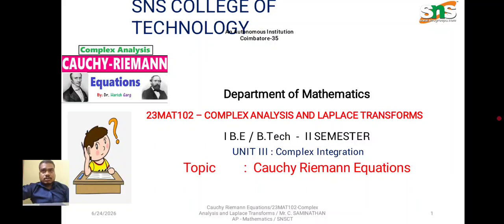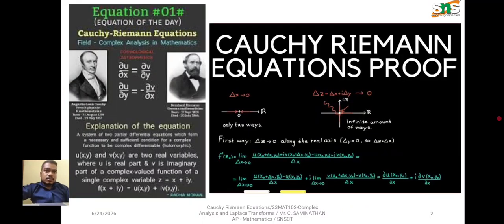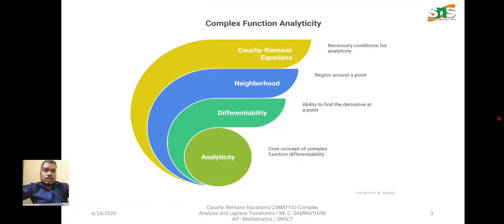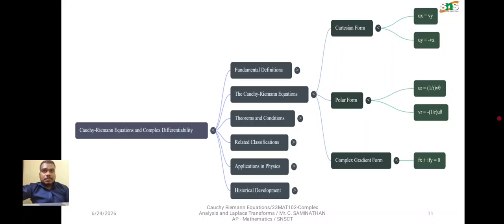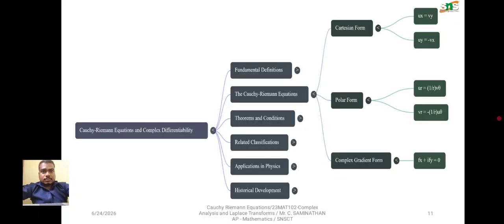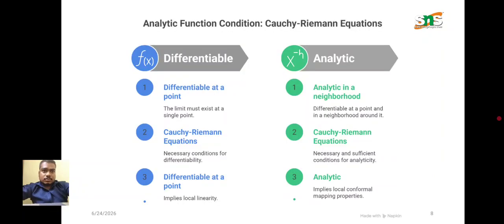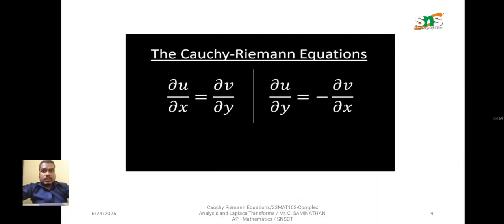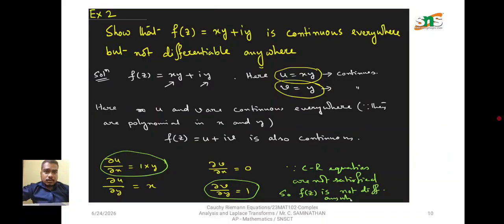Analytic function | Complex Variables | SNS Institutions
This video provides a comprehensive introduction to Analytic Functions, a fundamental concept in Complex Analysis. It explains the definition of an analytic function, the conditions for complex differentiability, and the role of the Cauchy–Riemann equations in determining analyticity. The lecture also discusses the important properties of analytic functions, their relationship with harmonic functions, and includes illustrative examples to enhance conceptual understanding. .